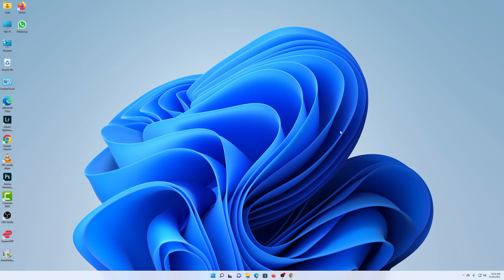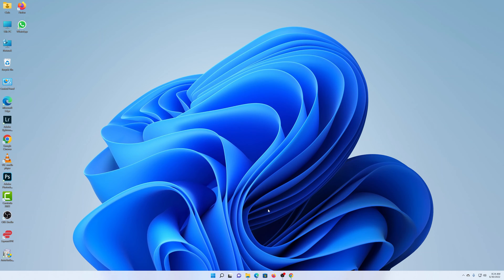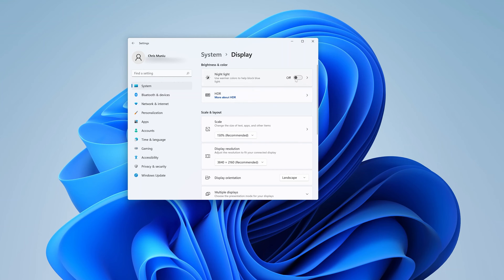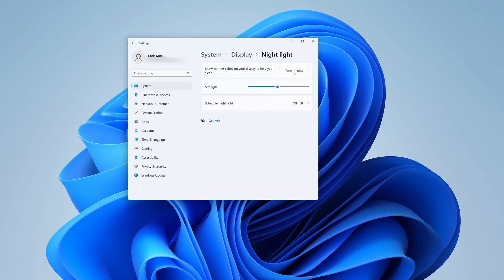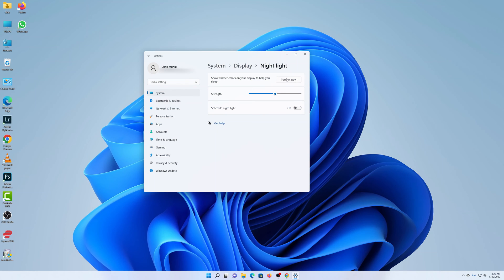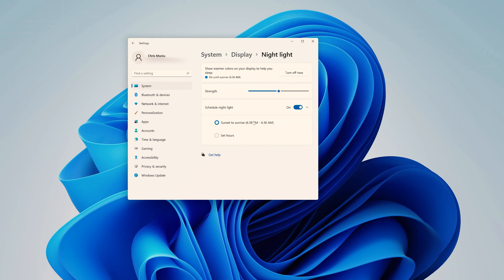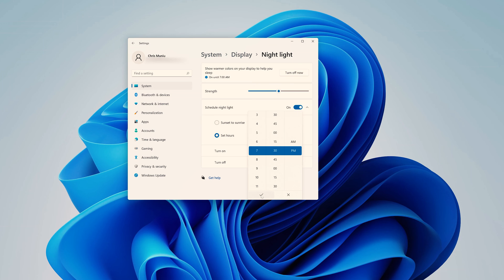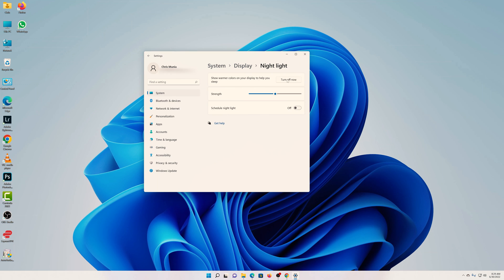Windows 11: How To Use Night Light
Learn how to enable and use Night light In Windows 11.  Night light is a feature that blocks out blue light from the screen on Windows 11.

The Night light feature can be enabled and disabled manually or automatically. You can also schedule night light in your own custom times.

Timestamps
0:00 - Introduction
0:25 - How to enable night light on Windows 11
1:08 - How to customize night light in Windows 11

Cell Phone Tripod Adapter